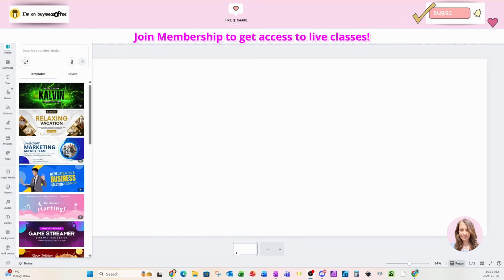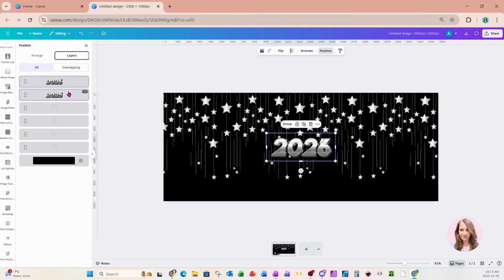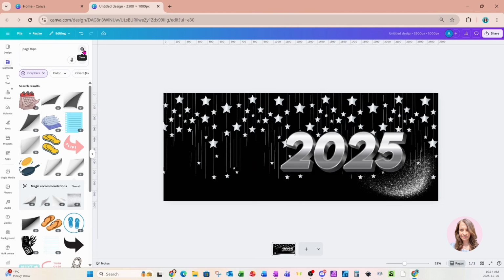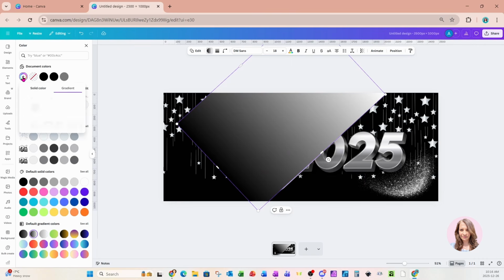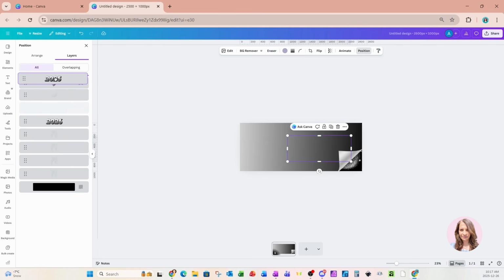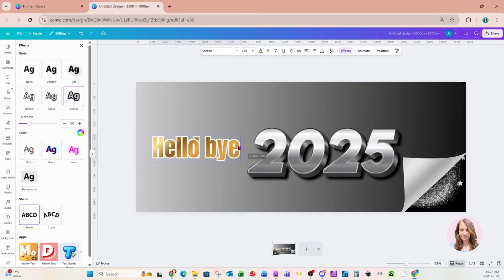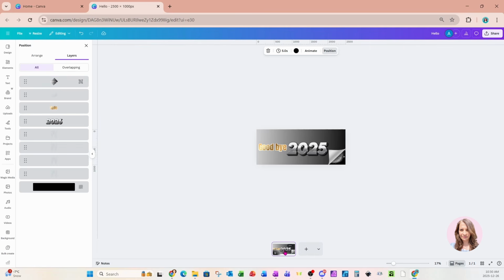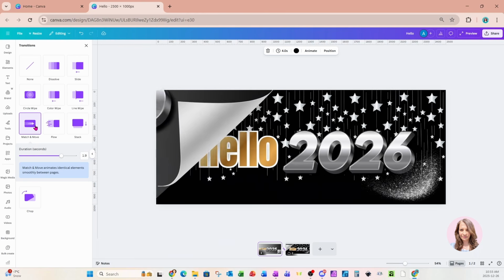New Year Flip Page Animation Canva tutorial - Easy to Follow Canva Tutorial for Beginners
In this video, learn how to create a page flip animation using Canva. Animate page flipping between the old year and the new year in Canva. This is a tutorial in English that is easy to follow particularly for Canva Beginners.

In this video, learn:
- how to use special text effects
- how to find text creator apps in Canva
- how to use match and move animation in Canva
- how to create animations in Canva
- how to search for things in Canva